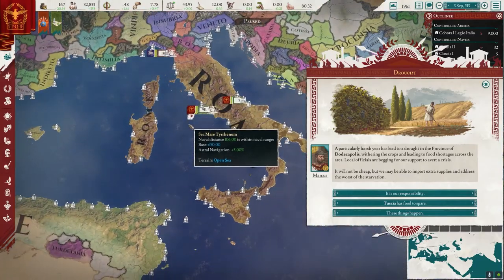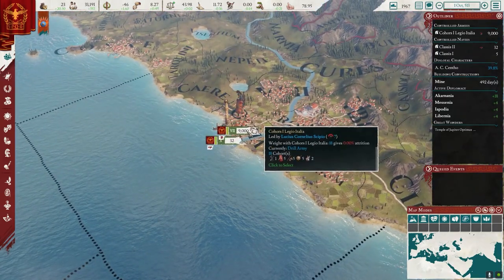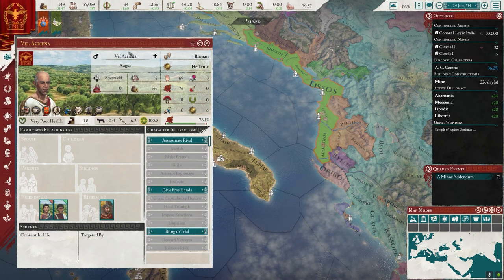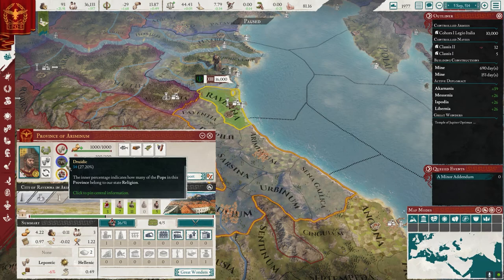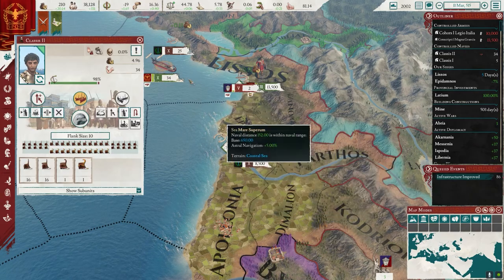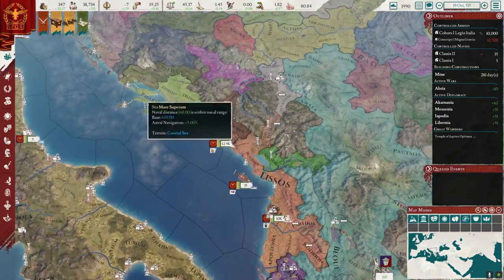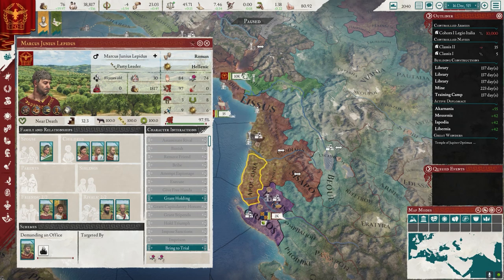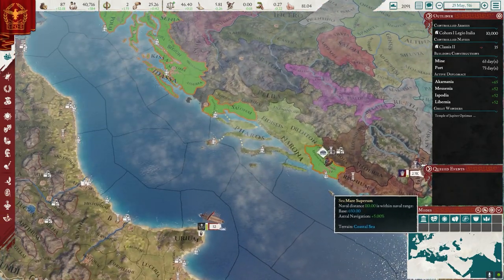IMPERATOR: ROME | Full Playthrough | Part 13🏛️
Join us in our full playthrough of Imperator: Rome, playing as the fledgling Roman nation. Can we walk in the footsteps of the great empire builders? Probably, WE ARE PREPARED!

Marius Update. Heirs of Alexander content pack. All DLC, Max graphics.

Imperator: Rome is the latest grand strategy title from Paradox Development Studio. Set in the tumultuous centuries from Alexander’s Successor Empires in the East to the foundation of the Roman Empire, Imperator: Rome invites you to relive the pageantry and challenges of empire building in the classical era.

The Senate and People of Rome are counting on you to speak up in defence of a republic under siege!

Forge the Greatest Empire the World Has Ever Known:
Alexander. Hannibal. Caesar. These great men and dozens like them shaped the destiny of a continent. Mighty kings, clever generals and would-be gods made their mark on the ancient Mediterranean.

Around this sea, close-knit nations tested their mettle and virtue against each other in fierce combat, their cultural and political legacy now inseparable from what we understand as Western Civilization. But nothing was guaranteed. Can you change the course of history in Imperator: Rome?

MAIN FEATURES

A living world of characters with varying skills and traits that will change over time. They will lead your nation, govern your provinces and command your armies and fleets. We also introduce our new, more human-like character art.

Citizens, freemen, tribesmen and slaves - each population with its own culture and religion. Whether they fill your armies, fill your coffers or fill your colonies, keep an eye on their happiness - your success depends on their satisfaction.

Choose your approach before battle to counter the stratagems of your foes.

Each culture has a unique way of waging war. Romans and Celts have different options available to them. Unlock unique bonuses, abilities and units.

Manage the senate in a Republic, hold your court together in a monarchy, answer to the clans in a tribal system.

Migrating barbarians may sack or settle your best land, while disloyal governors or generals can turn against you - taking their armies with them!

Goods provide bonuses to their home province. Will you take advantage of stockpiles for local strength or trade excess goods to spread the wealth around?

Invest in buildings, roads and defences to make your kingdom stronger and richer.